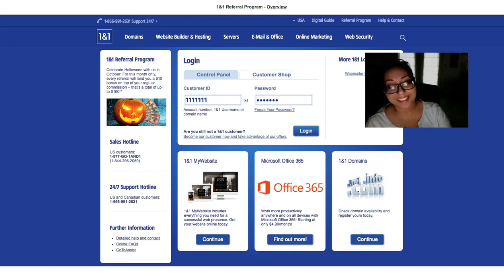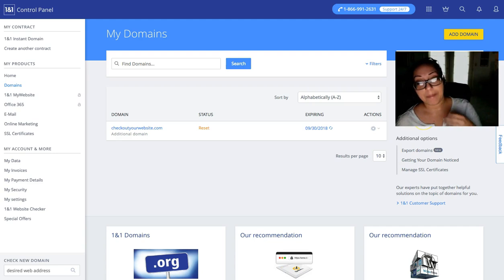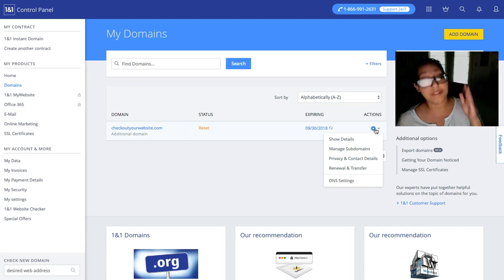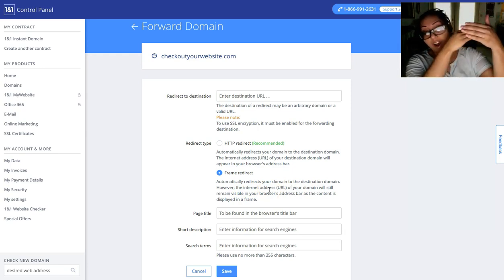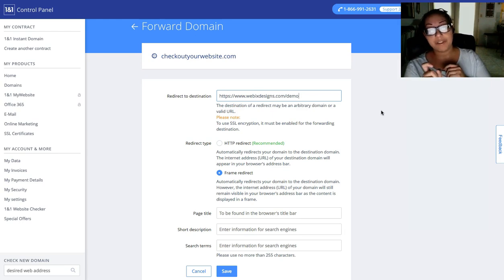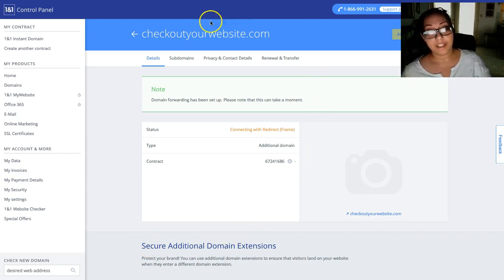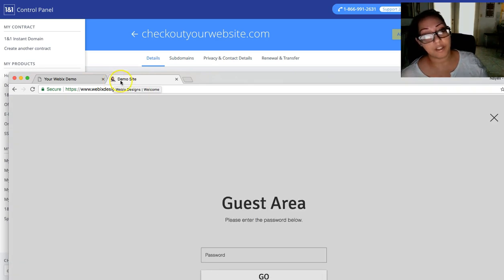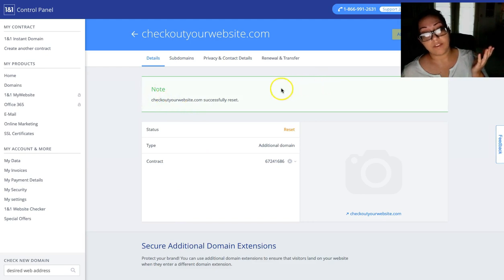Connect two domains on Wix. Connect a domain to a specific page on Wix.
This one goes out to a subscriber!  Thank you Angeline for watching!

Do you have a Wix website?  Do you have several duplicated pages in different languages?  Have you ever wondered HOW you can redirect your visitors to that ONE single page?

Are you an Expert Designer?  Do you ever need to show a quick mock-up or preview of a single page for a potential customer but DON'T want to show the Wix Ads?  So you've build this page as an add-on on your portfolio website?  Want to know a quick tip on HOW you can use URL masking to solve this problem?

This video is for YOU! I am going to show you how to do this by using 1and1 as an example.

I appreciate any feedback I receive from you and I LOVE READING YOUR COMMENTS!!